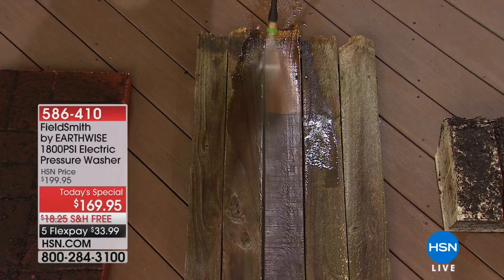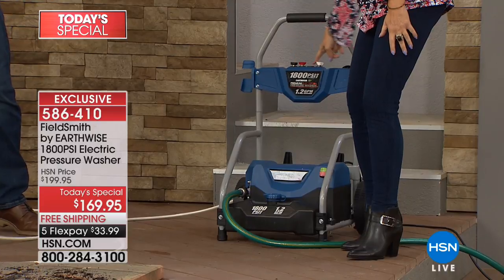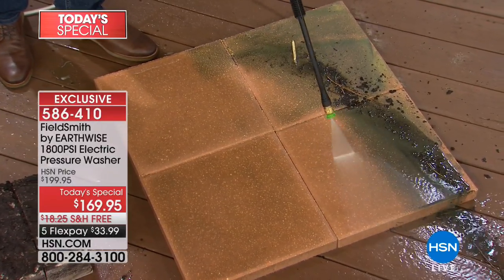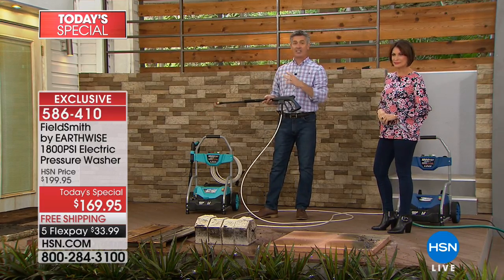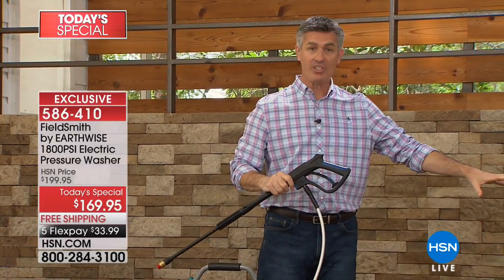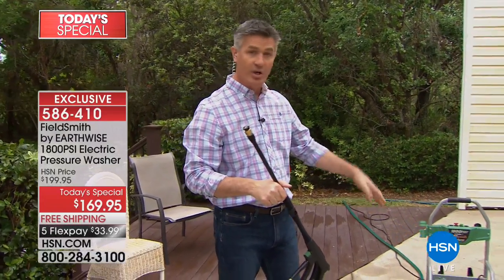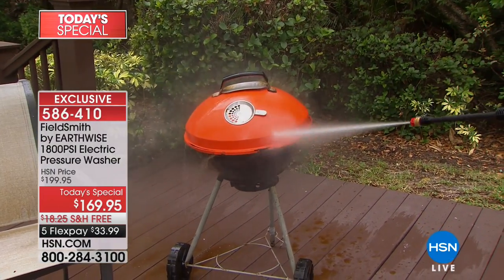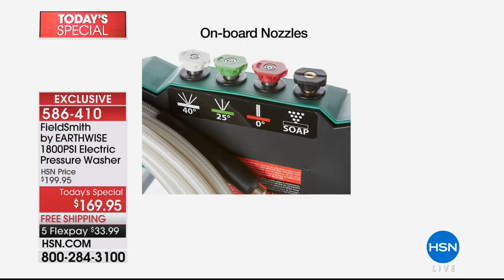FieldSmith by EARTHWISE 1800 PSI Electric Pressure Washe...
FieldSmith by EARTHWISE 1800 PSI Electric Pressure Washer with Turbo Wand
Power through dirt and grime with a powerful blast from this premium pressure washer. It delivers up to 1800 PSI to...